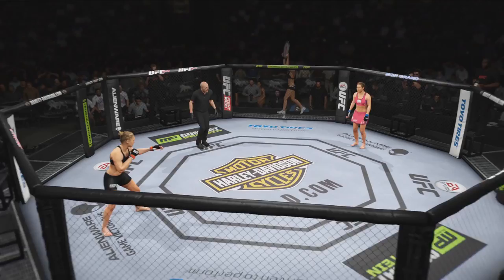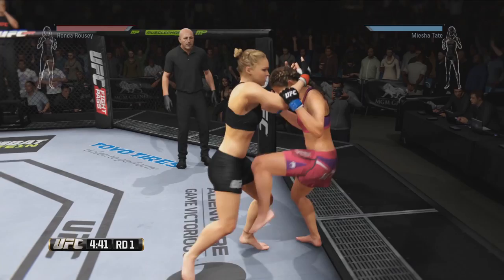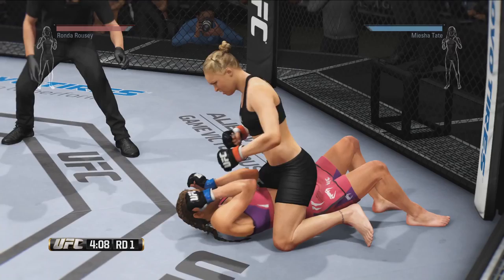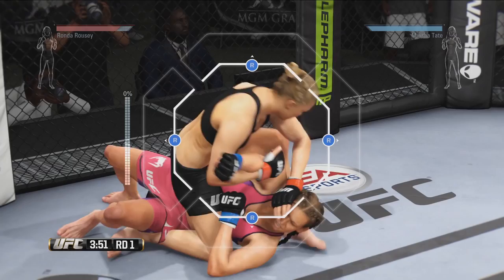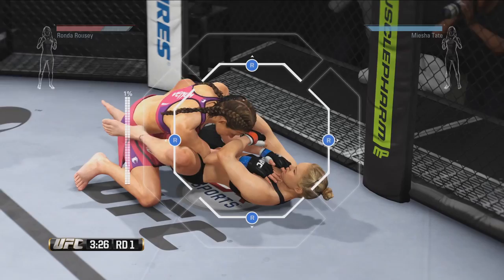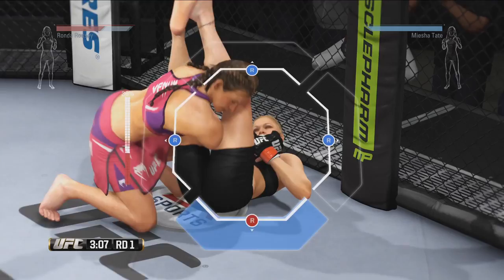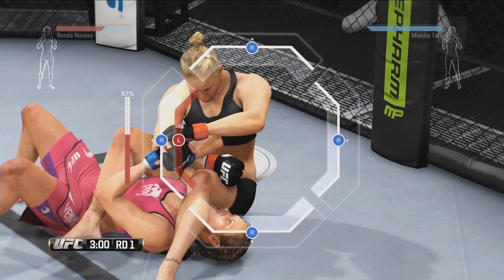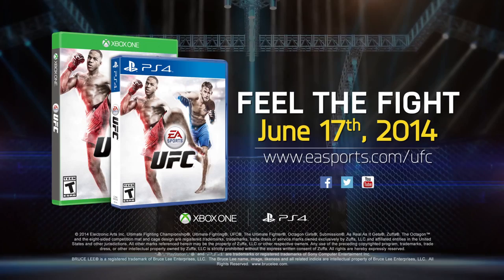EA Sports UFC - "Ronda Rousey vs Miesha Tate" Gameplay [EN]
EA Sports UFC Ronda Rousey vs Miesha Tate Gameplay Series. EA SPORTS UFC's Gameplay Series takes it to the ground with Ronda Rousey and Miesha Tate for a look at strategic submission battles.

EA Sports UFC Ronda Rousey vs Miesha Tate Gameplay Series. Feel the fight as the action, emotion, and intensity inside the Octagon are brought to life like never before. The next generation of MMA fighting begins June 17th when the first EA SPORTS UFC game is released for the Xbox One and the PS4.

If you like the game, please support the developer and buy you the game in the original!

Thanks for all your support, rating the video and leaving a comment is always appreciated! Please respect each other in the comments!